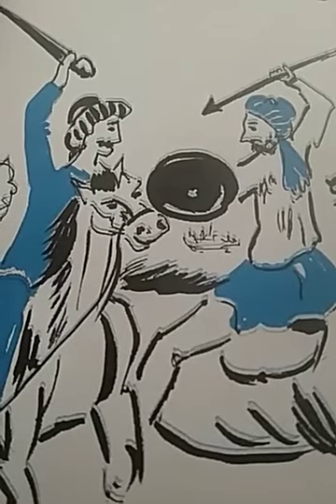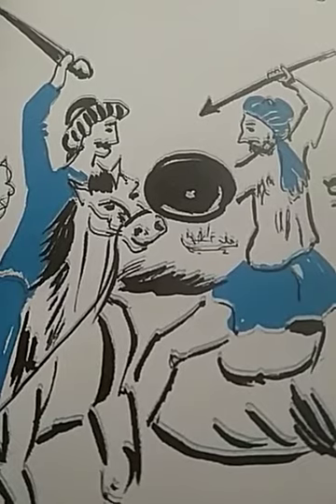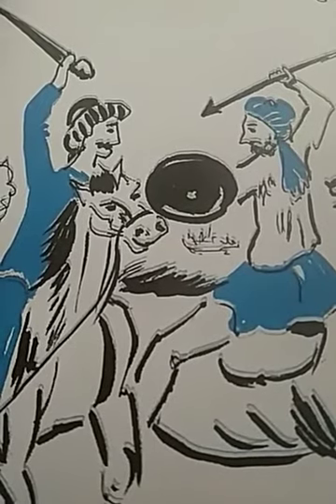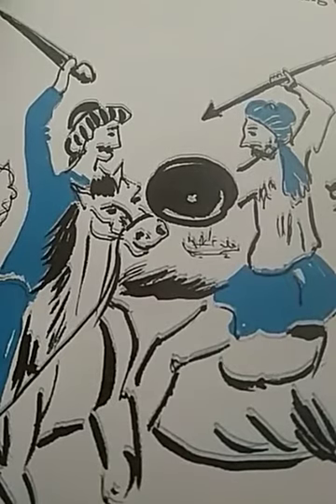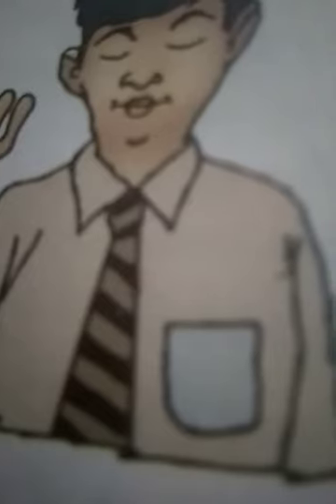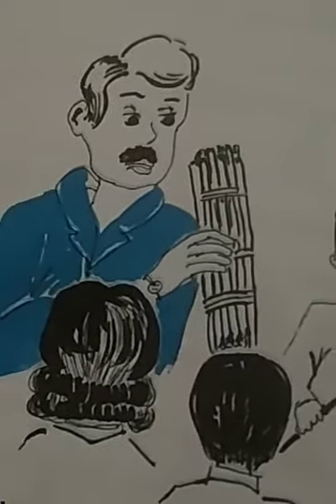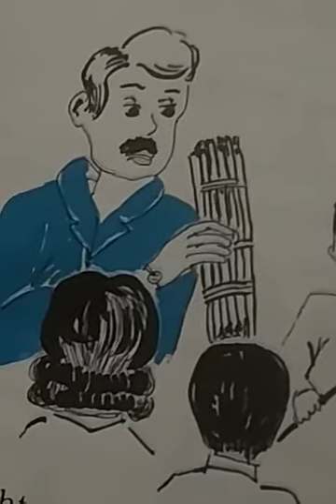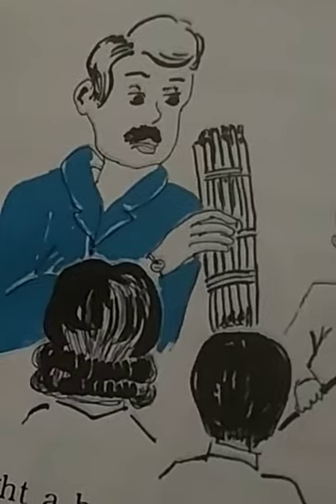7th English (Moral story)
Video from Robert Selvin